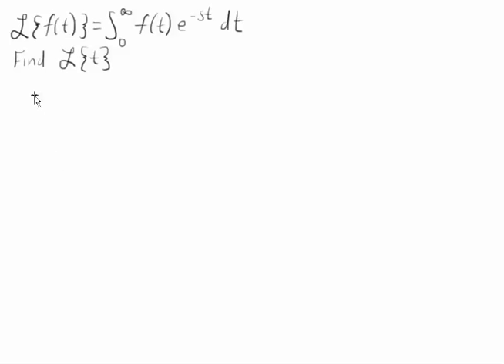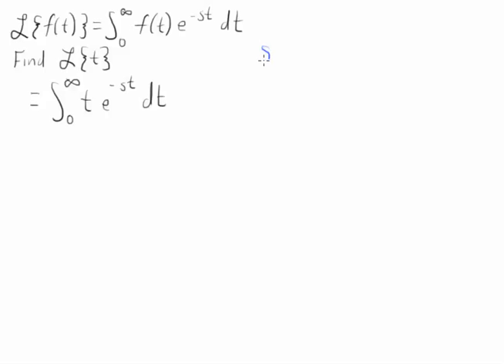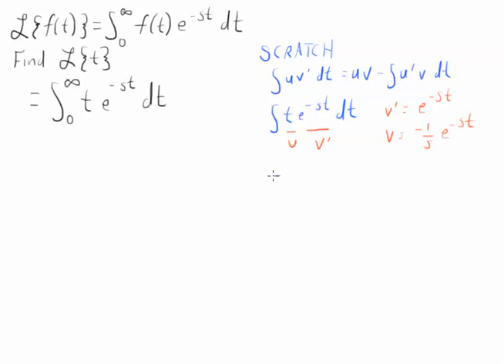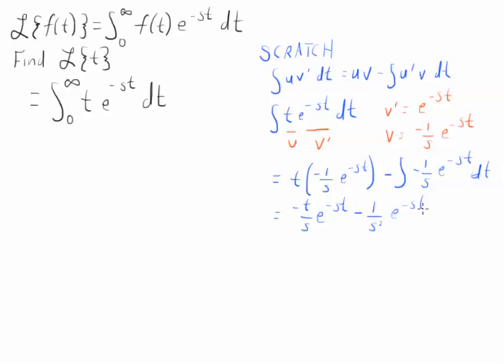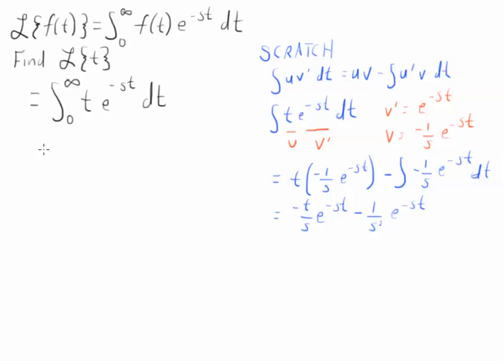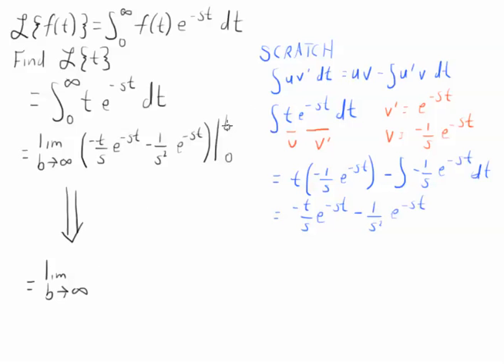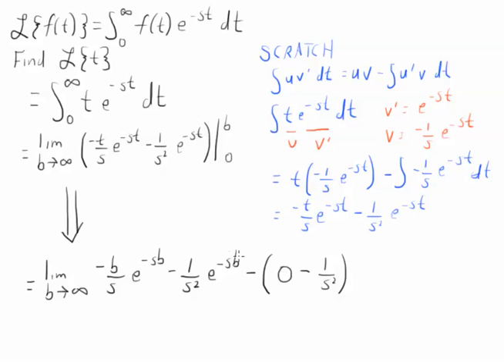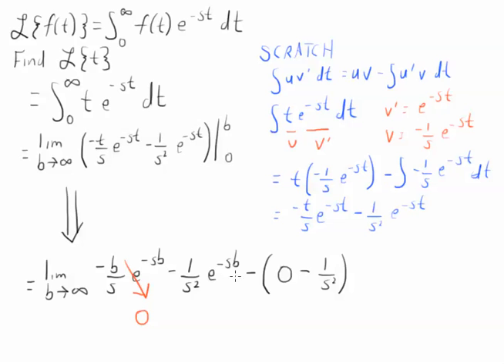Finding a Laplace transform